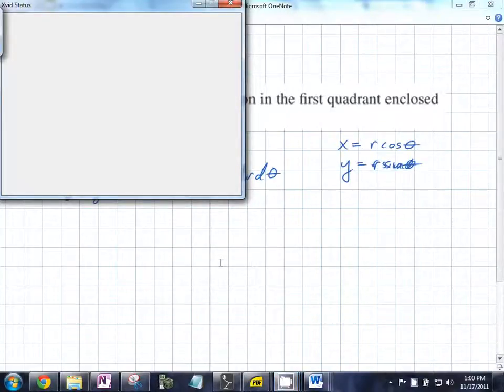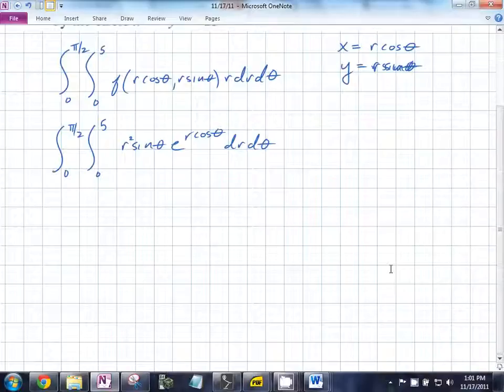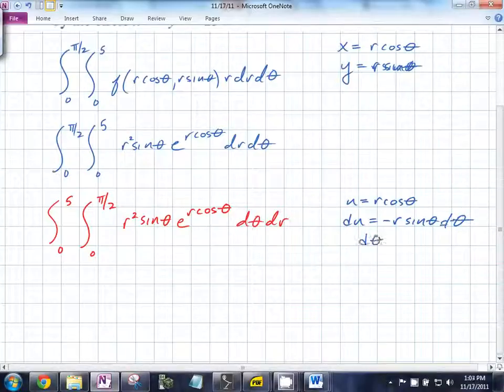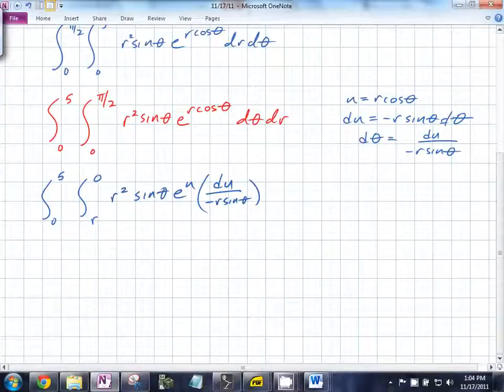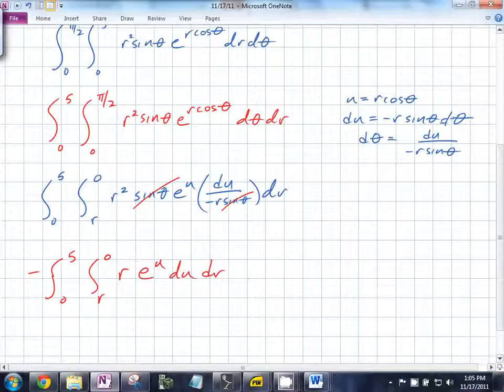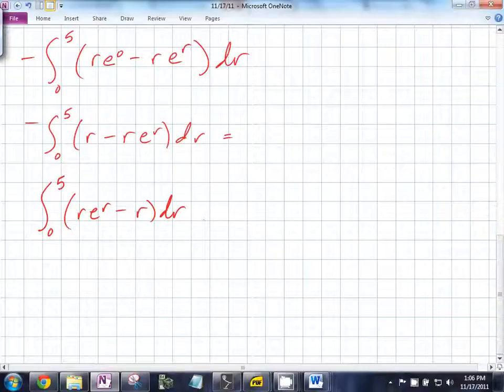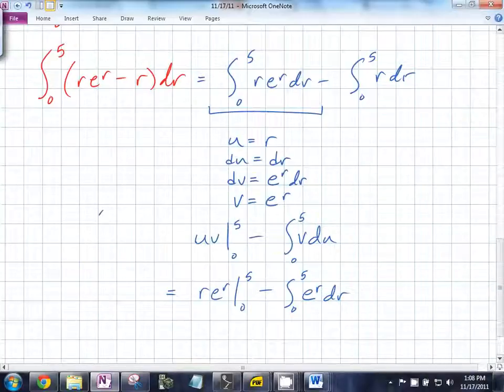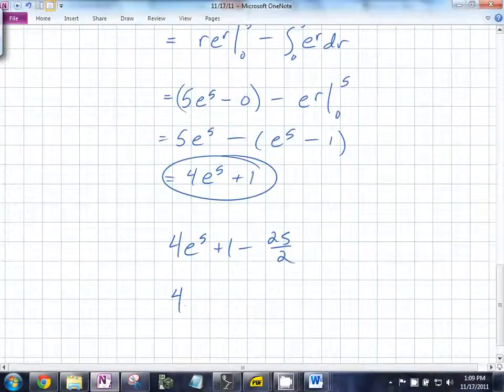D Block - Multivariable Calculus - 11/17/11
We practice more polar double integrals